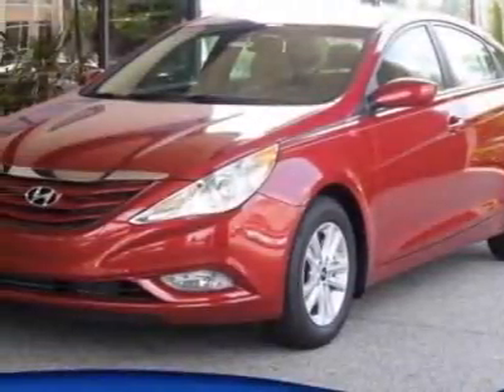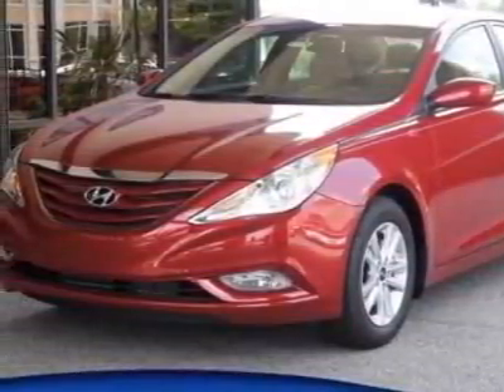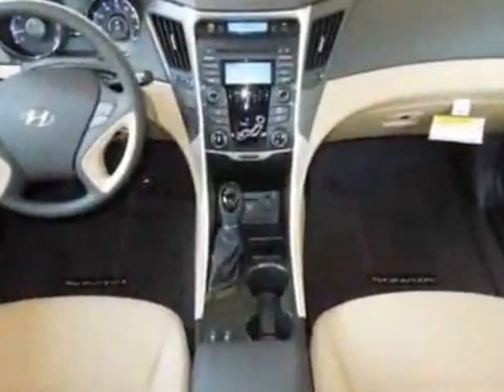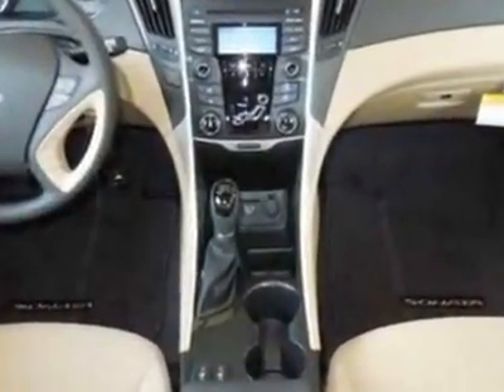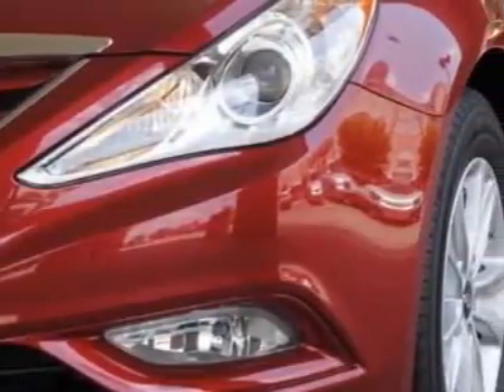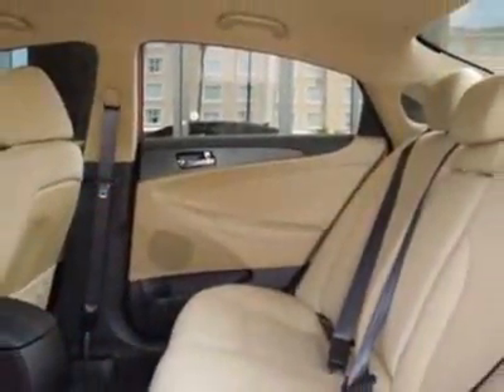2013 Hyundai Sonata Sedan 2.4L Automatic GLS Sedan - Columbia, SC